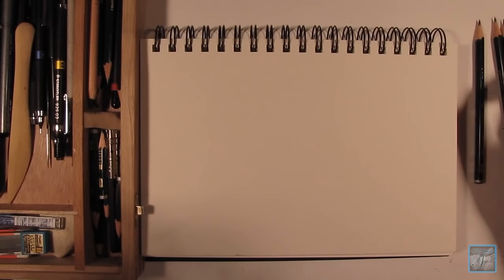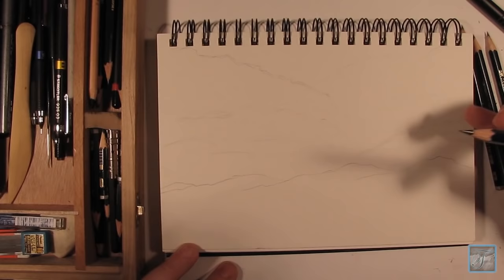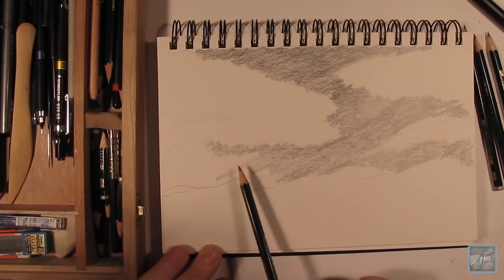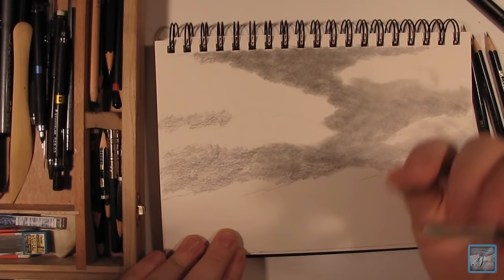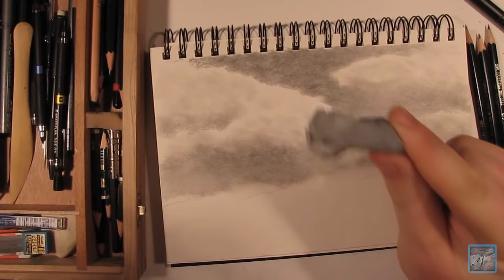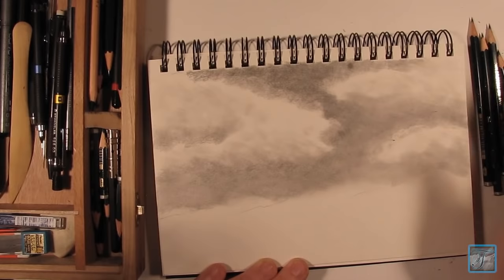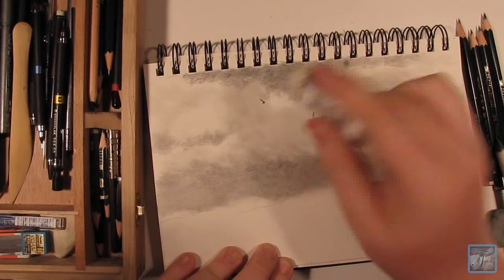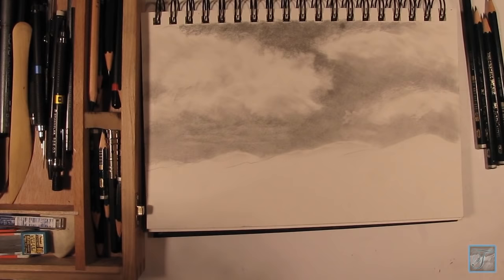How to Draw Realistic Clouds - Full length tutorial w/ commentary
In this video, I show you first hand on how to draw realistic clouds using different shading, blending, erasing and texture techniques to create a fully detailed realistic sky with clouds.

Song is from CCmixter and is called Soul Control from BO Crew

Supplies for this drawing:
Canson Classic Cream Drawing Paper
Pencils: 2B, 4B
Blending Stump
Blending Cloth
Kneaded Eraser
Tuff Stuff Eraser Stick
Large White Eraser

When I draw the sky in, I picture where I want the clouds and will leave those areas white. I will first shade the sky in with a 2H or HB pencil in a single hatching motion. Try not to vary the angle too much because it will put too much texture into the sky. I will then go over that area with a 2B pencil and make the sky rather dark. After the shading is completed, I will go back into the sky with a blending stump and will blend the bottoms of the clouds with the sky to make them fade. Then using the kneaded eraser, place it on the tops of the mountains and give it a small twisting motion. This will give the clouds a wispy look to them. It helps to convey movement. Then using the dirty blending stump, start to shade the clouds in a bit. Then using any eraser, erase out parts of the clouds again to create volume. I wanted puffy clouds in this picture so I did this several times over to give me the desired effect.